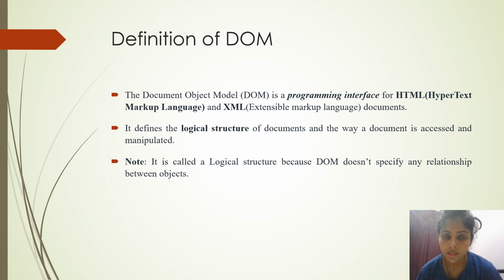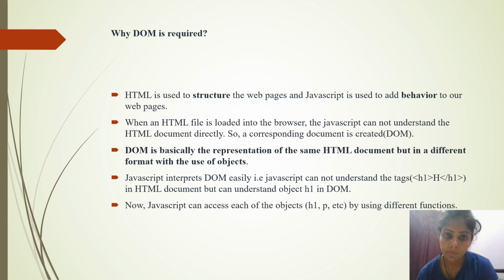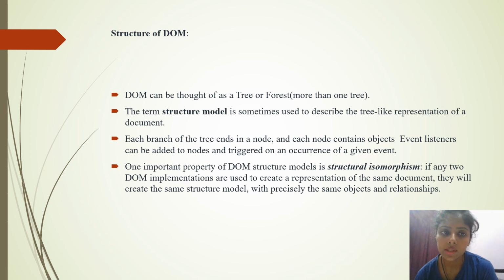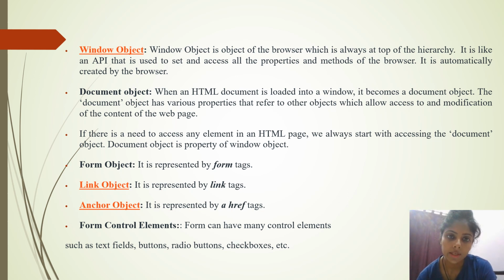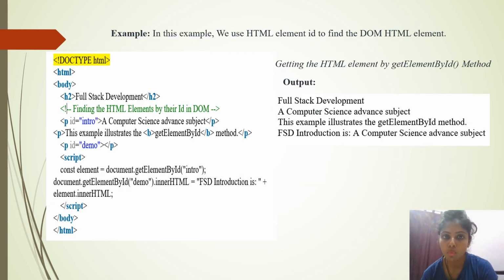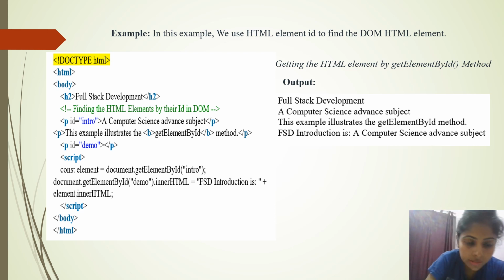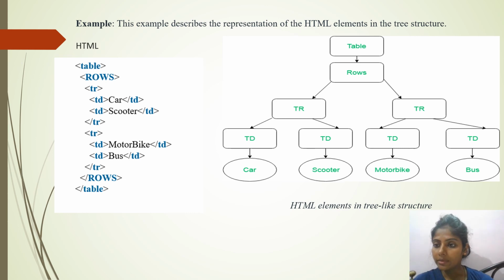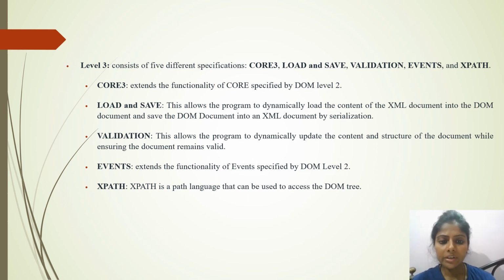Full Stack Development (Lecture Note1: Document Object Model)